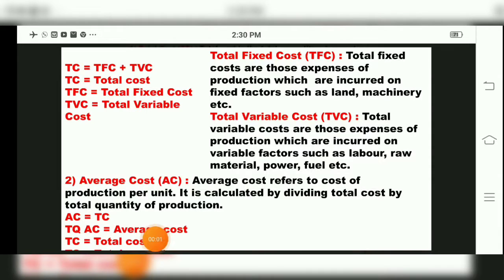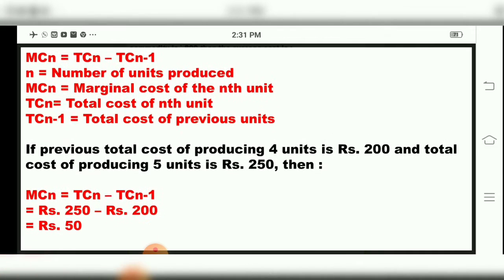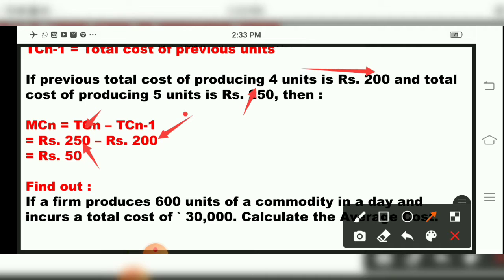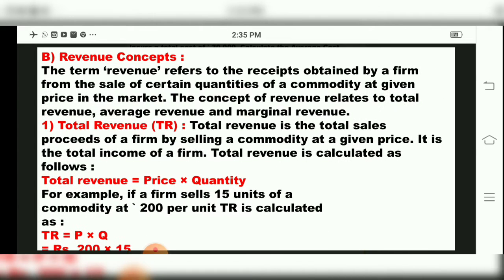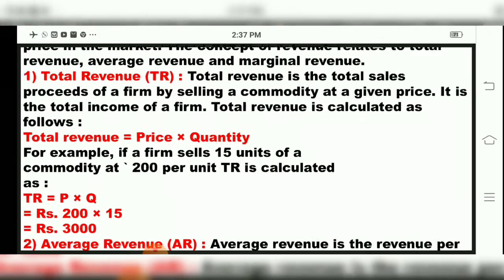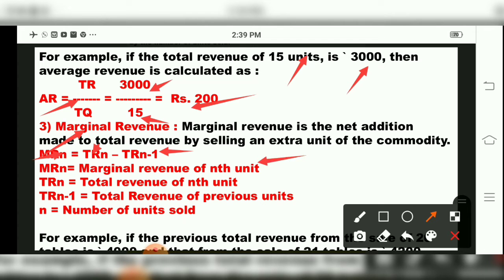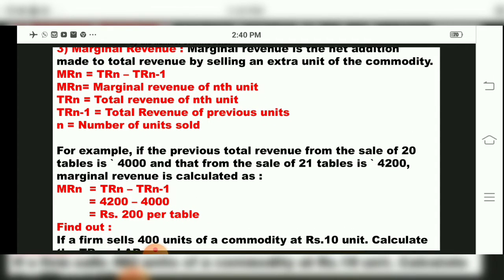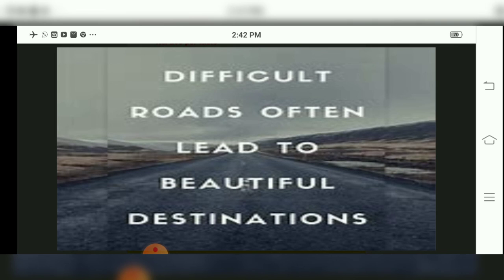Chap 4. Supply Analysis Part - 5